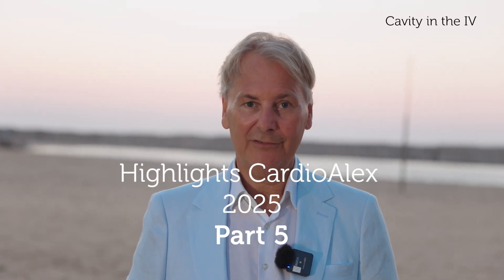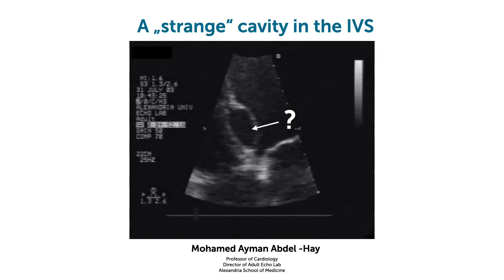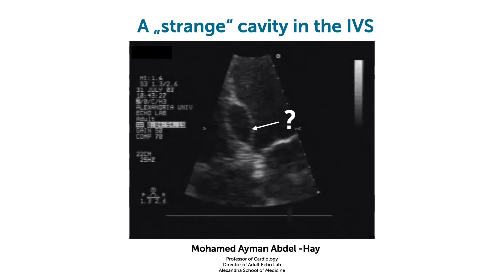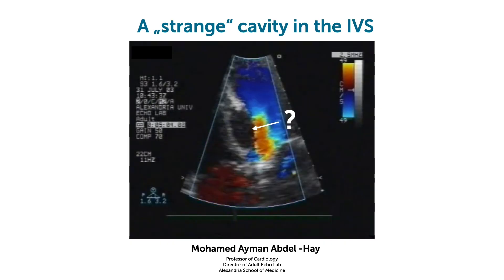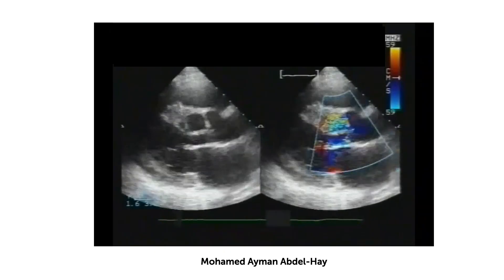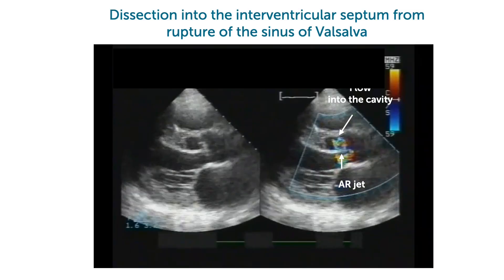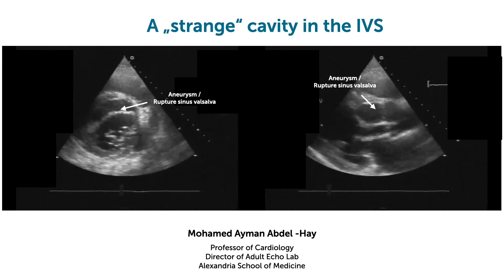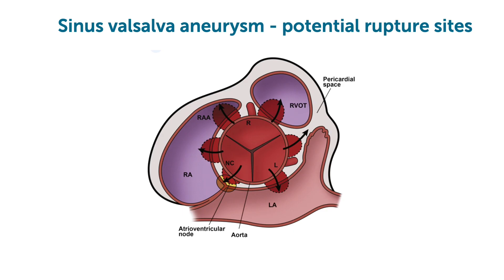What’s this in the Septum? 🔍🧐 CardioAlex 2025 Highlight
What’s this in the Septum? 🔍🧐

Why is this echo-free cavity in the interventricular septum? A cyst? A dissection? An artifact? Get ready for a surprise from the depths of the septum. Another great case from Prof Mohamed Ayman Abdel-Hey presented during CardioAlex 2025 🇪🇬